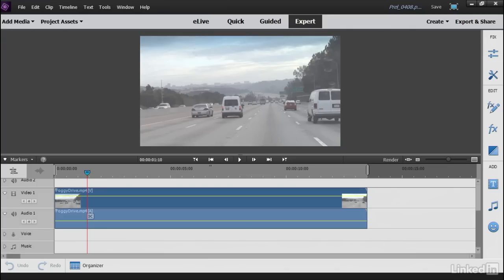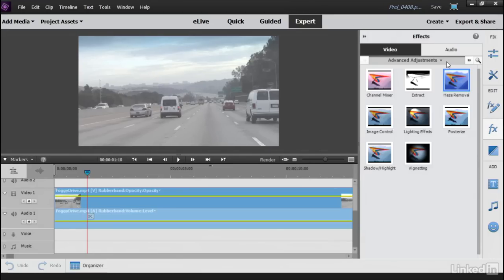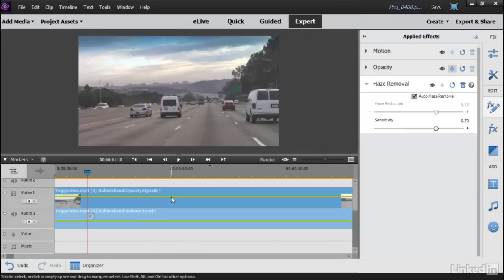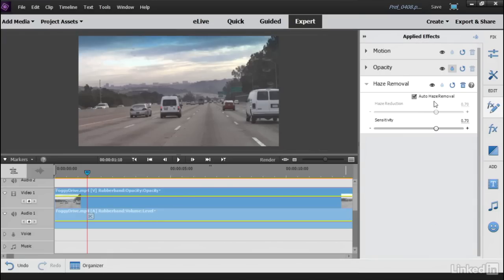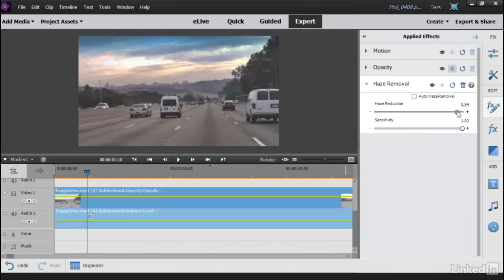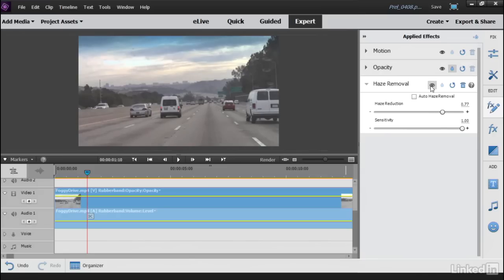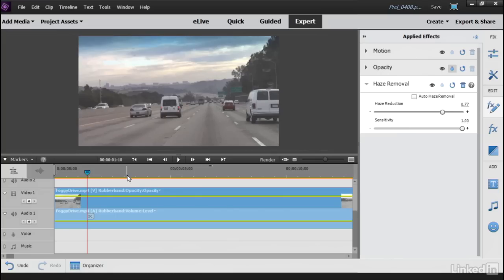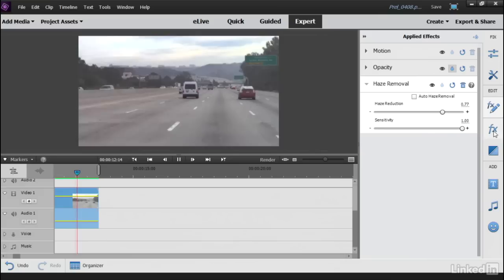Premiere Elements Tutorial - Using the new Video Haze Removal tool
New to version 15, Premiere Elements’ Haze Removal tool cleans up and sharpens video shot on a foggy or smoggy day.